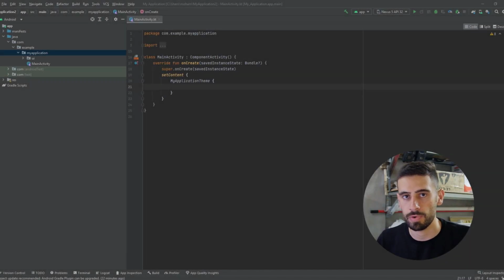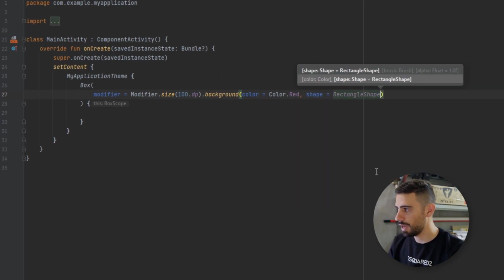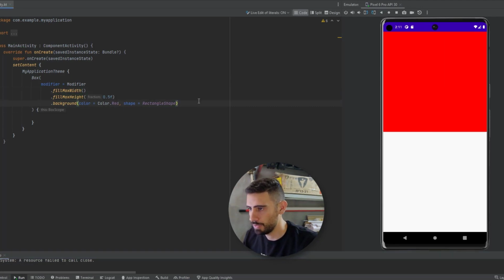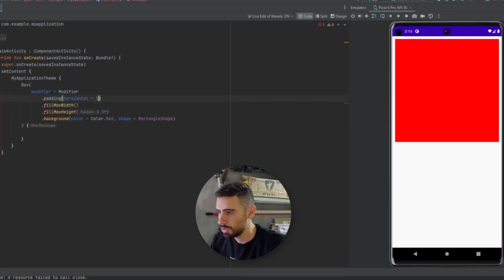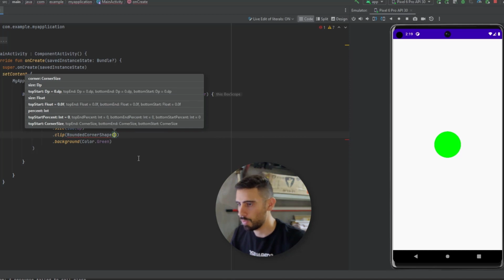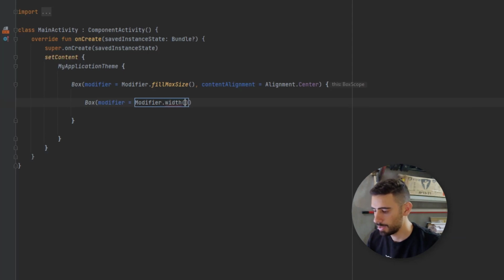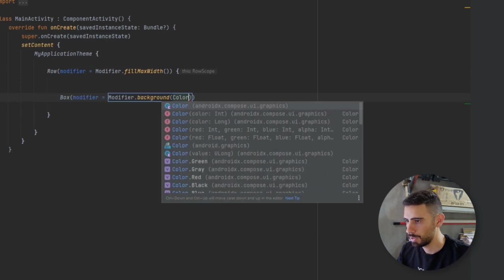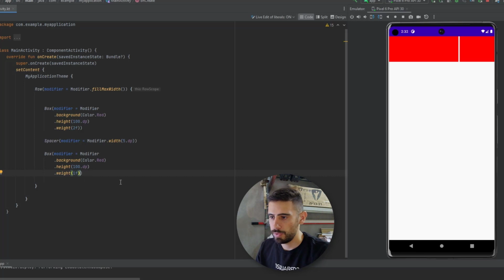Jetpack Compose Modifier